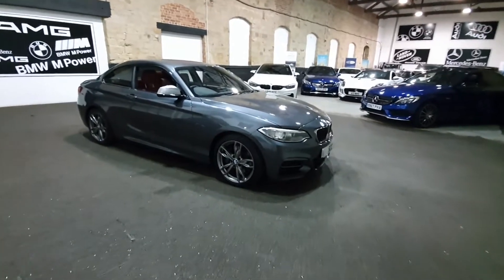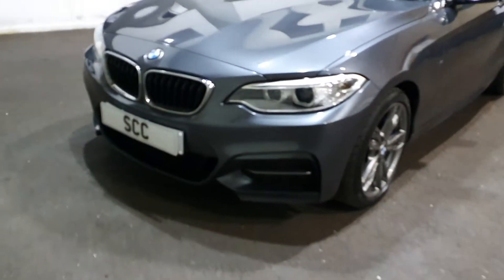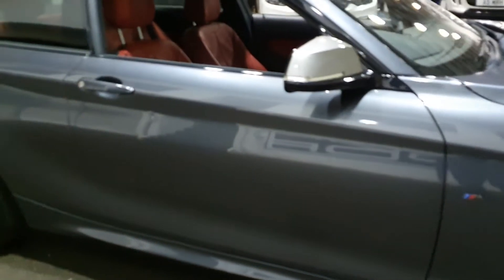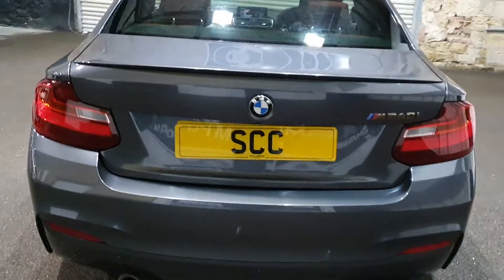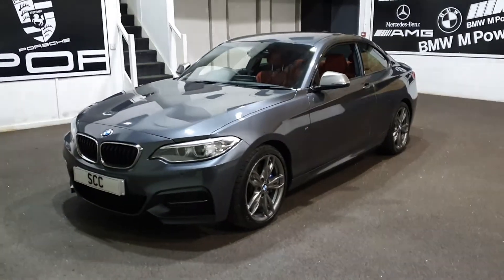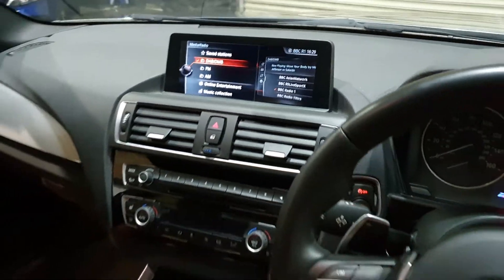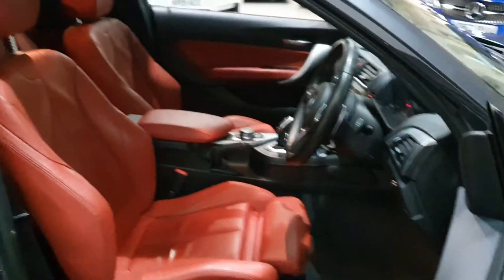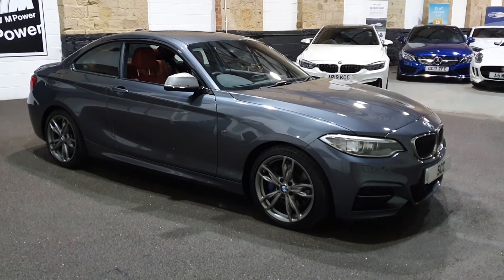m240i virtual tour